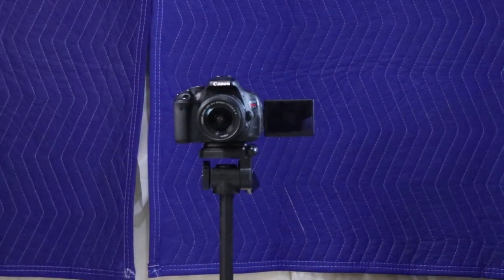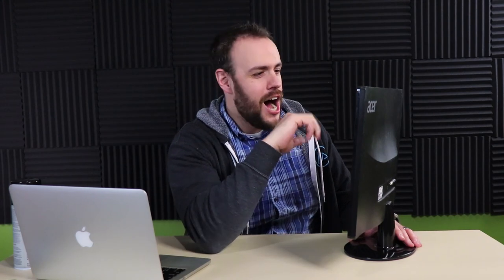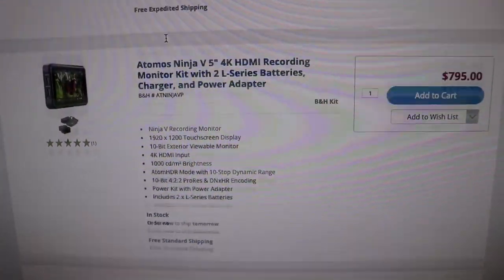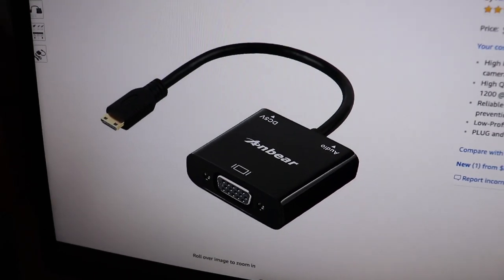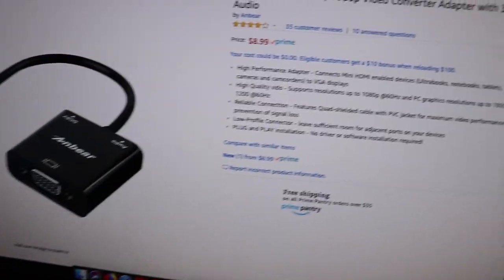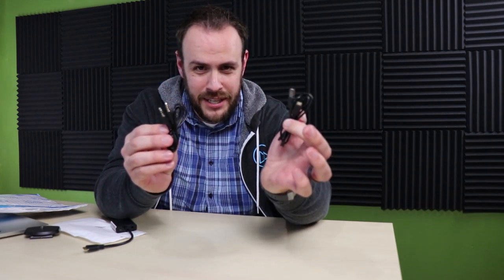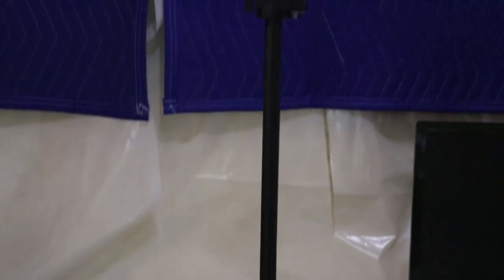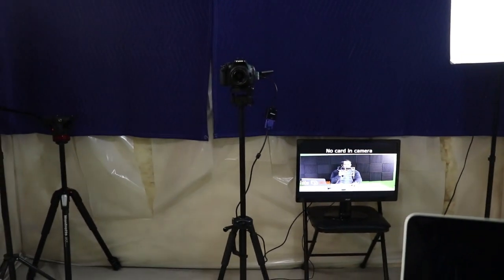Convert Your PC Monitor into a DSLR Monitor!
• Purchase the Mini HDMI to VGA adapter
• Have a HDMI monitor? Use this adapter

I film all of my YouTube videos by myself and one thing I’ve hated is having to stare at the tiny LCD screen built into my Canon DSLR camera to see if I am in focus, in frame and overall look good. After seeing how expensive field monitors are for DSLR cameras, I decided to figure out a way to use one my extra PC monitors as a DSLR monitor. Using a Mini HDMI to VGA adapter I bought for less than $10, I can now easily see exactly how I look when recording my YouTube videos.

Also, in case you are curious, I have tested this connection with both the Canon T3i as well as the Canon SL2 and both worked great.

WHAT GEAR DO I USE?

LISTEN TO THE TECH AUDIT TV PODCAST